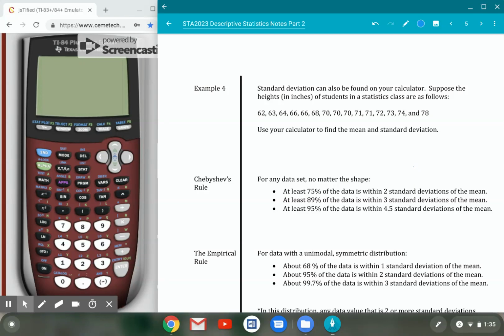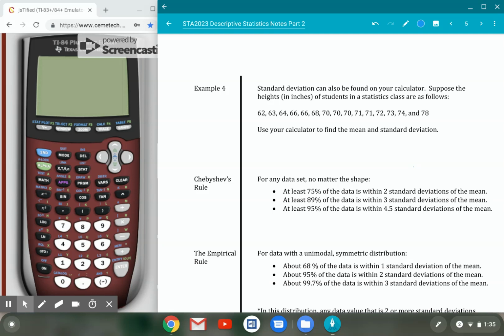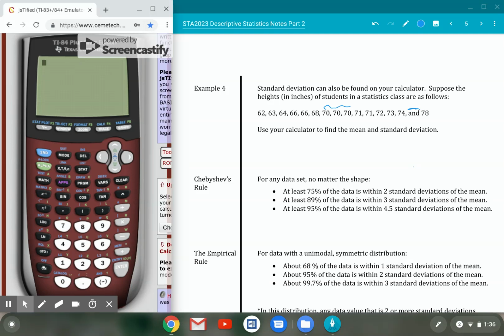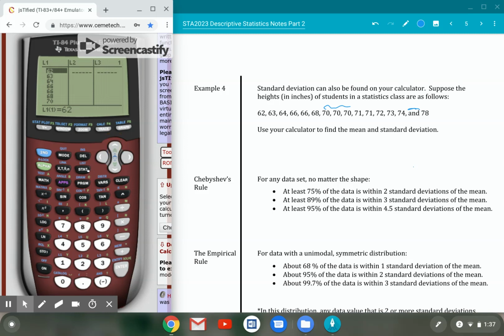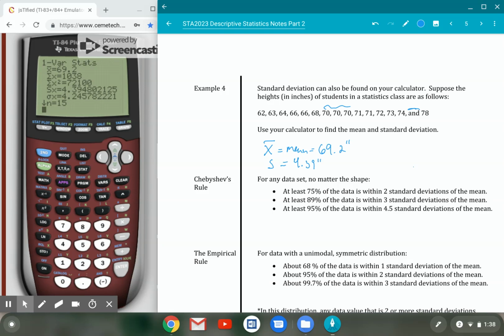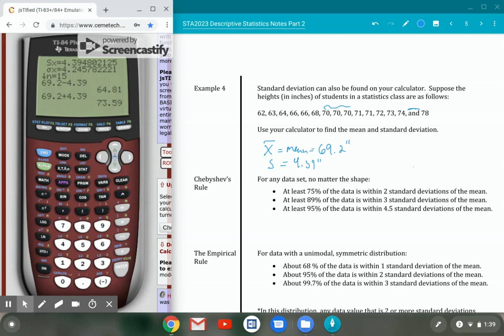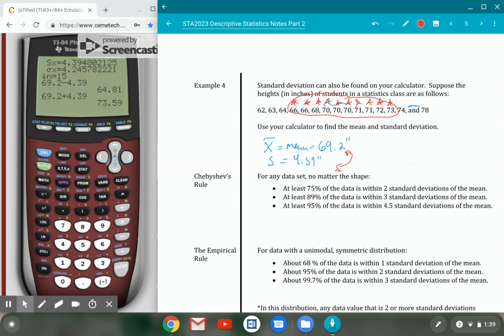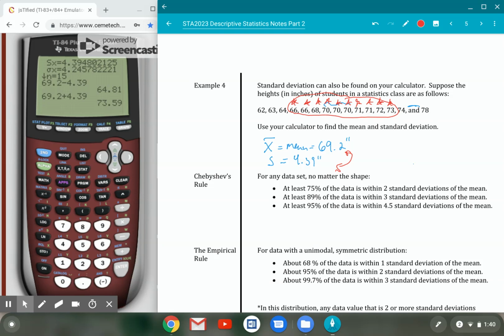Data and Descriptive Statistics Video 10 More Standard Deviation and Chebyshev's Rule